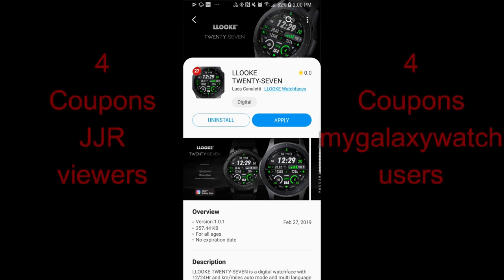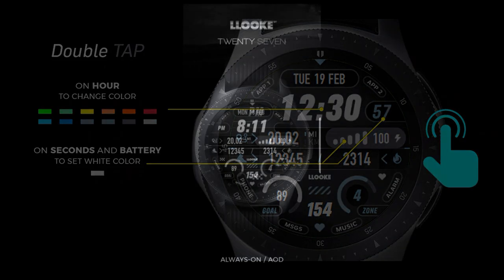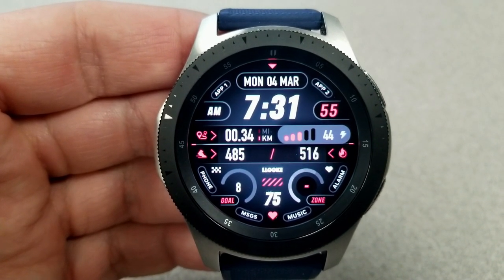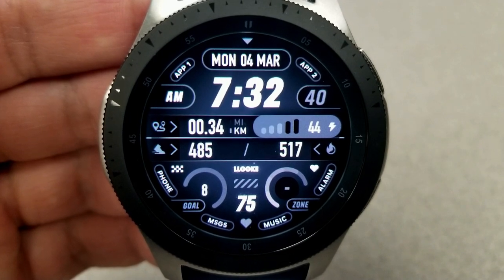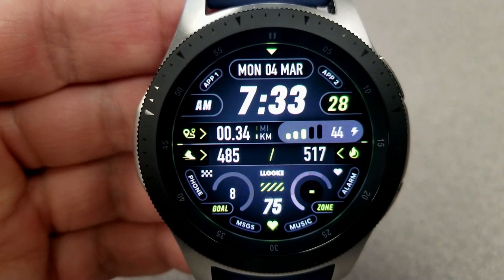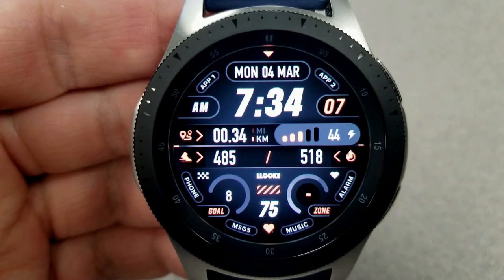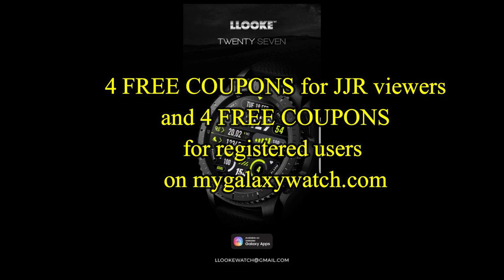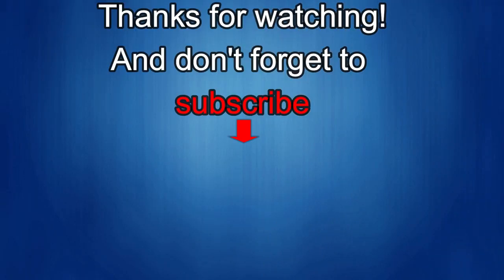Samsung Galaxy Watch/Gear Watch Faces by LLOOKE - 8 Coupons to Giveaway! - Jibber Jab Reviews!